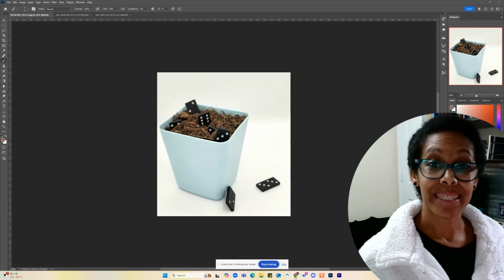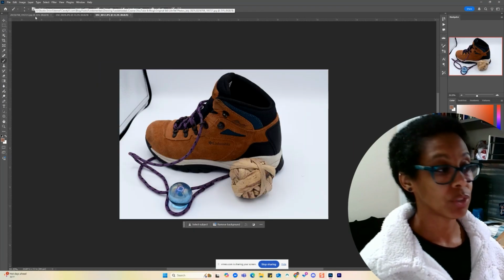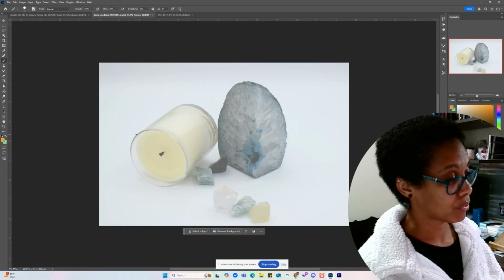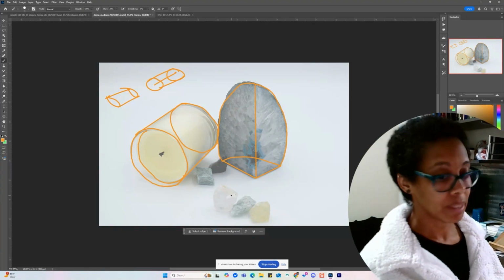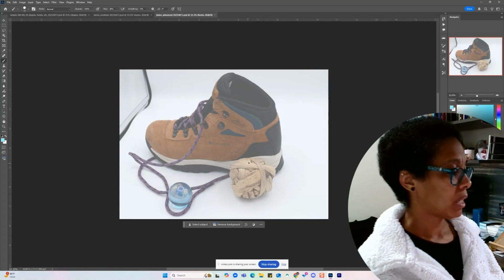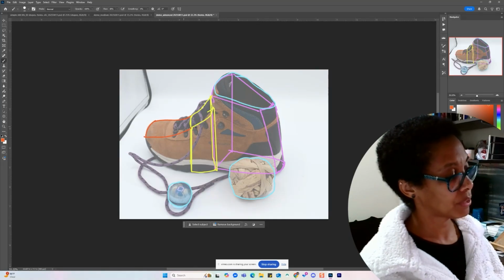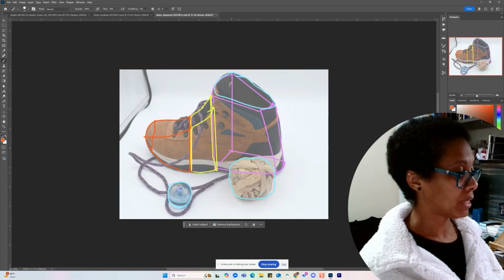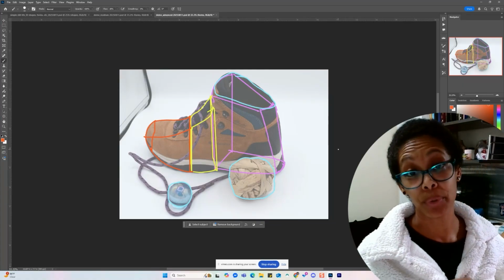Drawing Tricks You Need to Try Today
Welcome to the how to learn drawing fundamentals series on CecelyV Art!

New to digital art? Drawing Tricks You Need to Try Today howtodraw explains down objects into simple shapes for easy drawing. Follow this step-by-step guide to learn how to draw, perfect for drawing for beginners. Dive into digital art for beginners with this simple method!
In Drawing Tricks You Need to Try Today, I'll visually explain what to look for when setting up your drawings, as well as why they're important.

In this series, you can learn all the drawing fundamentals with thorough explanations and demos presented in both traditional analog and digital formats.

I hope you enjoy my how to learn drawing fundamentals series and my channel!

00:00 Introduction
00:23 Series Description, what to expect
01:22 Getting started: Looking & Seeing
01:54 References used in this series
02:09 Starting to Identify Shapes
02:27 Creating the Envelope of your Drawing
04:16 Don't get lost in the weeds!
04:46 Identifying Elements on the "medium" difficulty reference
12:06 Identifying Elements on the "challenging" difficulty reference
14:31 Make complex forms easy with simplification

For more in-depth instruction, consider becoming a Channel Member or joining one of my classes (online or in-person) through Art Plus Academy.

This year (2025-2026), I'll be teaching the following classes:

Mondays, 6:45 pm - 8:45 pm CST -- Concept Art (ONLINE)
Tuesdays, 6:45 pm - 8:45 pm CST -- Photoshop 101 (ONLINE)
Thursdays, 6:45 pm - 8:45 pm CST -- Digital Painting 101 (ONLINE)
Sundays, 11:00 am - 1:00 pm CST -- Drawing & Painting (Adult/Teen In-person)
Sundays, 2:00 pm - 4:00 pm CST -- Figure Drawing & Anatomy (Adult/Teen In-person)

I hope you'll visit the Art Plus Academy website and Instagram pages, and I encourage you to join my classes (or those of another teacher) as part of your art education journey! Your location doesn't matter for my online classes, so I hope you'll check them out!

Thanks for tuning in to my channel! I hope you're all doing well on your art journey!

Happy drawing!
My channel contains EDSA (Educational, Documentary, scientific, and/or Artistic) and E|I (Educational and Informational) Content. My videos will support your Art Education journey by providing helpful, artistic, and educational figure model references (nude and draped) and content. Practicing figure drawing with a live model is essential to art study. I hope you find my figure drawing live model sessions helpful!

ABOUT Me ^_^

I'm an illustrator, concept designer, art instructor, and mom. My mission is to use my art and experience to create content that helps other artists learn and access references in ways I wish I had years ago.
I created The Gesture Studio to help other artists by providing much-needed online art model pose references.
My blog has a growing library of "how to draw" articles and other helpful instructional content.

I have two jobs and two children, and I wear all the hats for my small channel, website, and business, so I cannot move fast. I go for quality over speed 😁👍.😁👍.